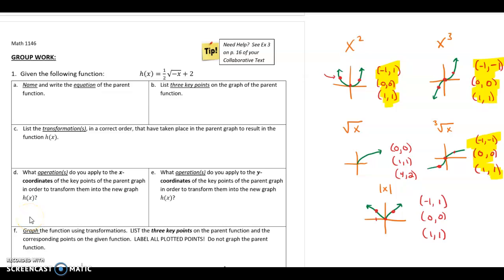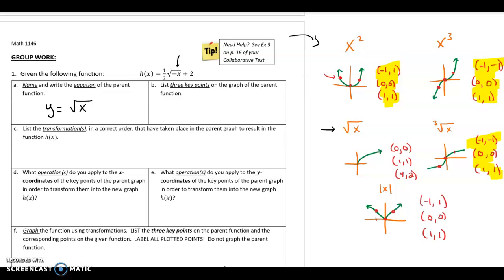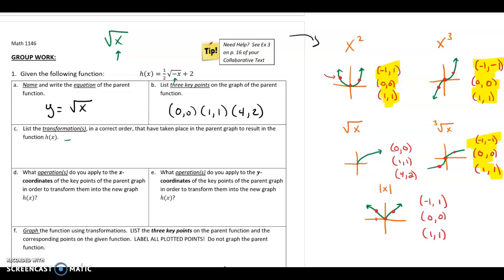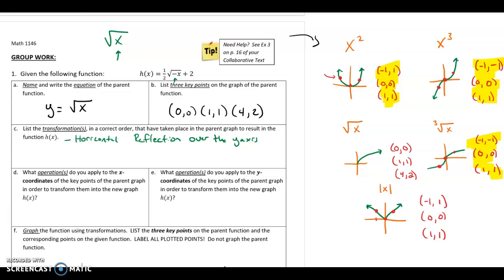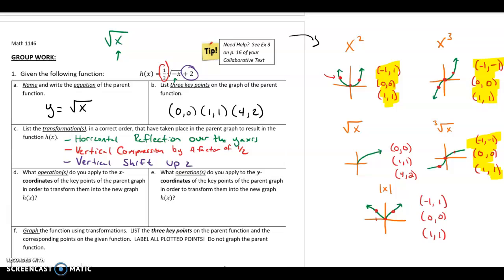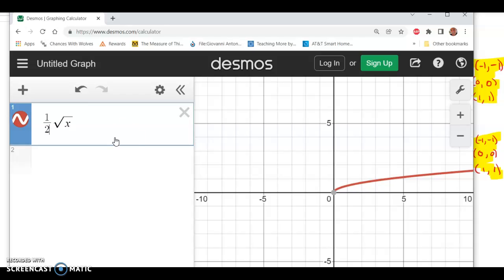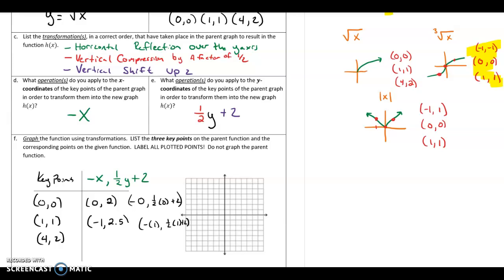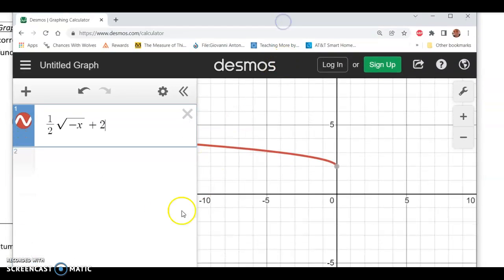ACT Unit 2 (Video 2)